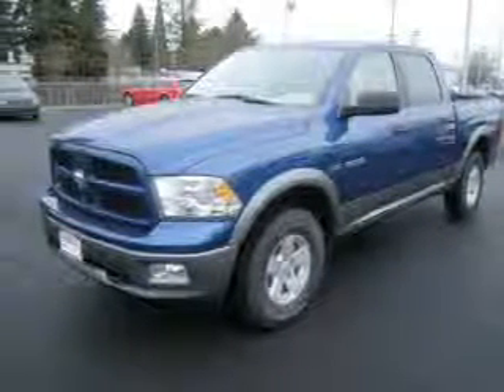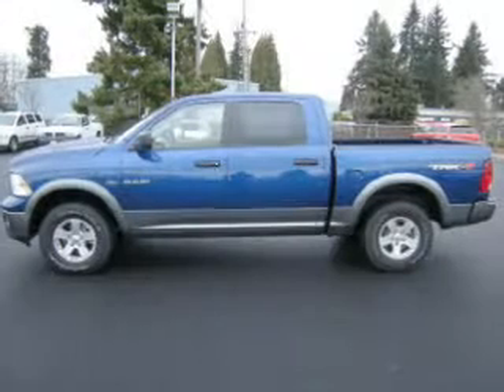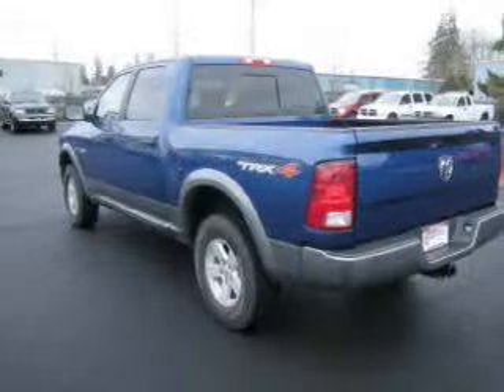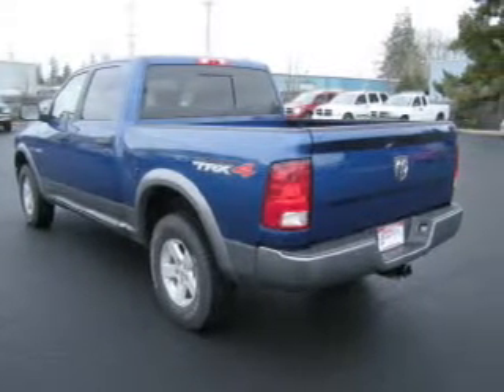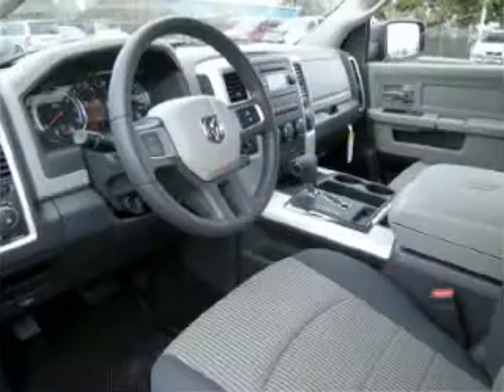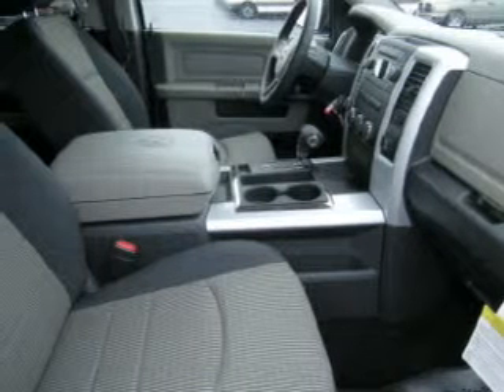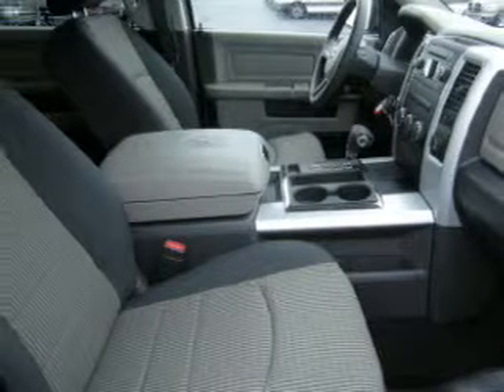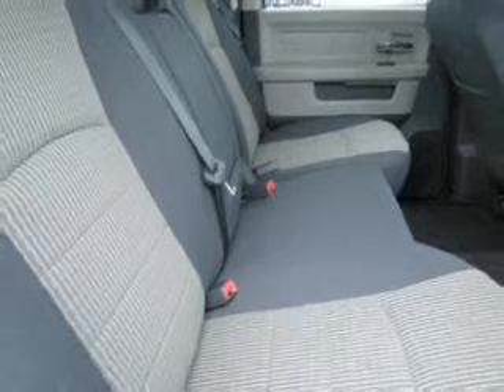2009 Dodge Ram 1500 Truck - Hillsboro OR